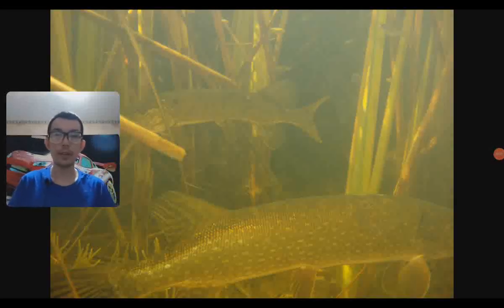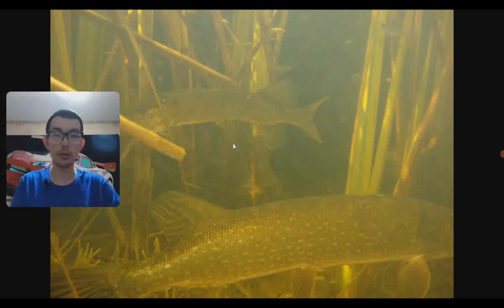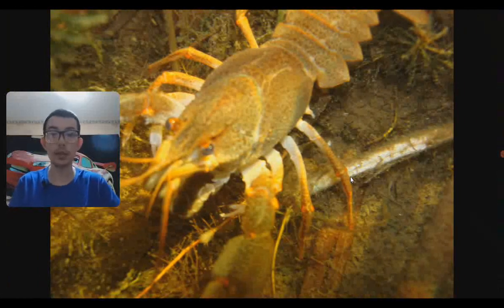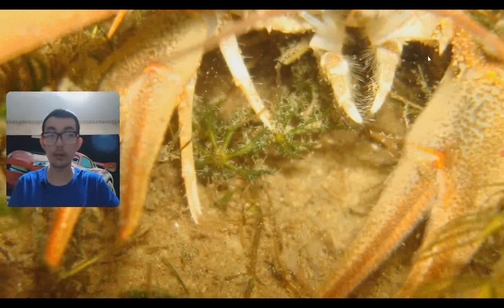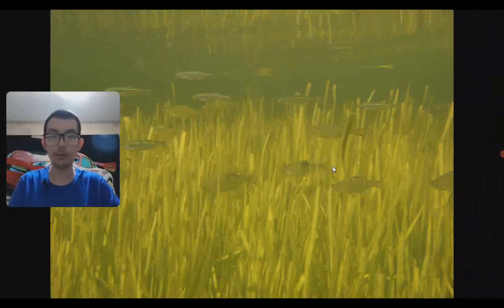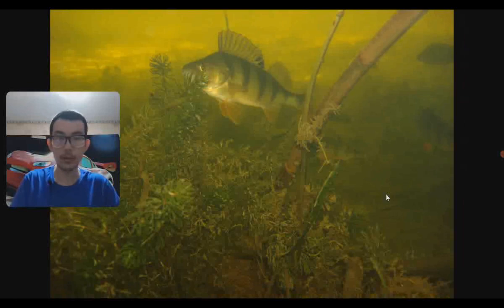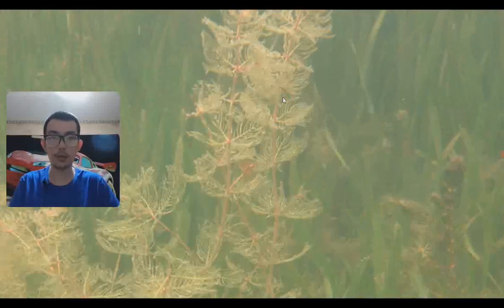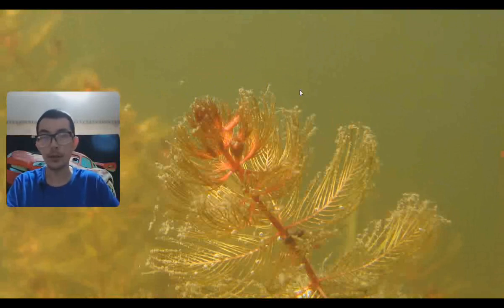My UNCLE'S Photo Archive of AQUATIC HABITATS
Hello and welcome back to a new video, this time a different and unusual one, in which we'll take a look at some of my uncle's photos of aquatic habitats. I think that aquarium hobby eventually makes us closer to the study of biotopes and this my humble experience of fishkeeping can be viewed as an example too.